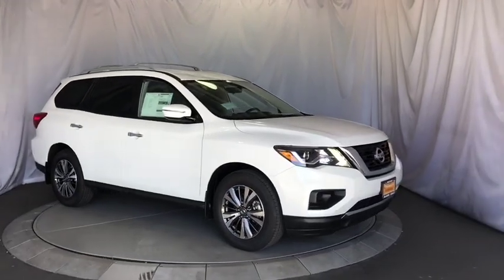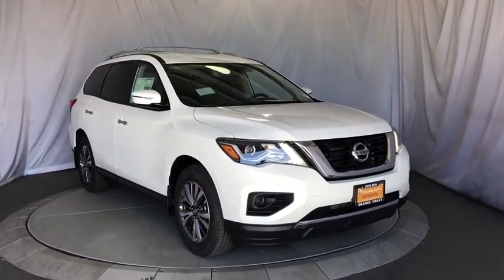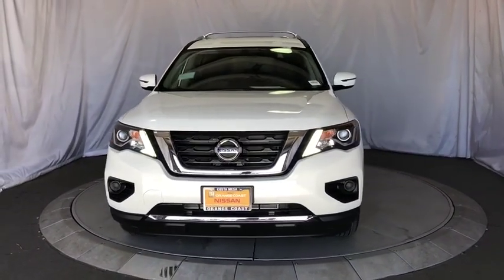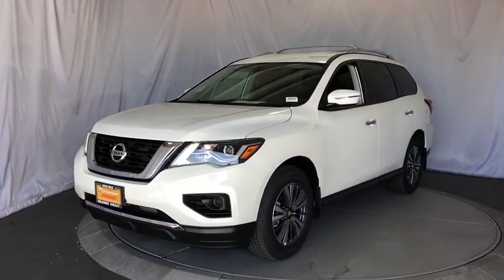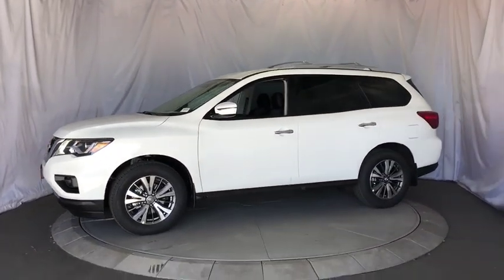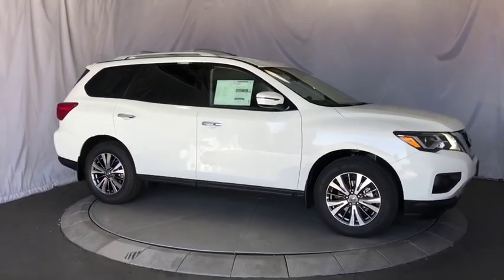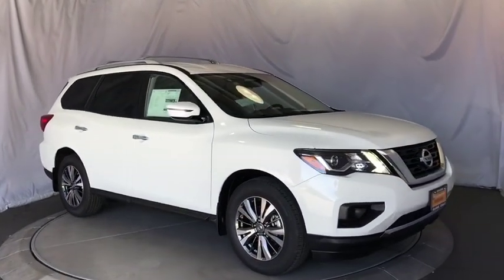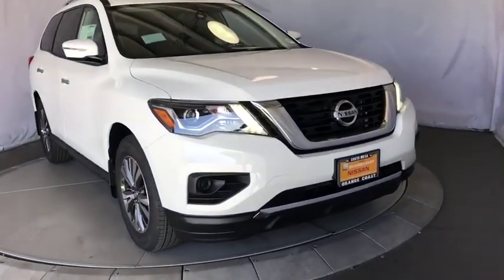2019 Nissan Pathfinder Costa Mesa, Huntington Beach, Irvine, San Clamente, Anaheim, CA PA90474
Glacier White New 2019 Nissan Pathfinder available in Costa Mesa, California at Orange Coast Nissan. Servicing the Huntington Beach, Irvine, San Clamente, Anaheim, CA area.

Glacier White 2019 Nissan Pathfinder S FWD CVT with Xtronic 3.5L 6-CylinderRecent Arrival! 20/27 City/Highway MPG